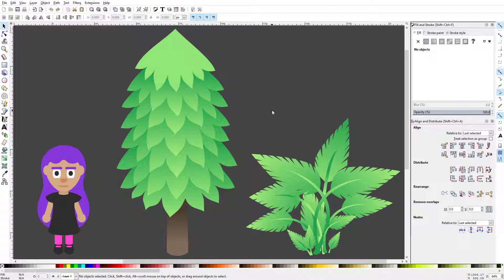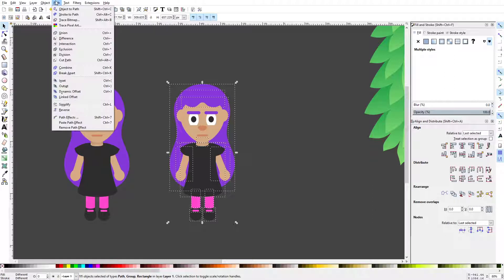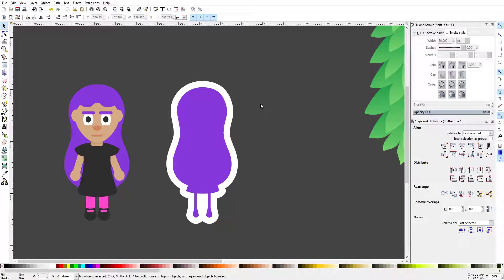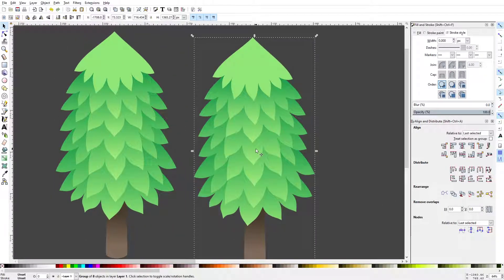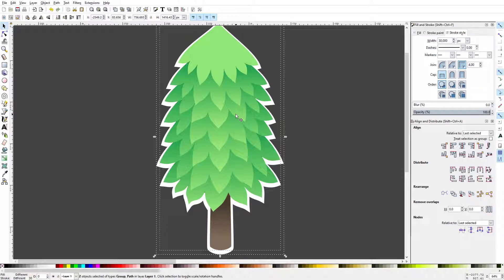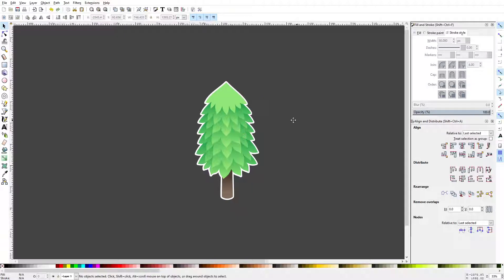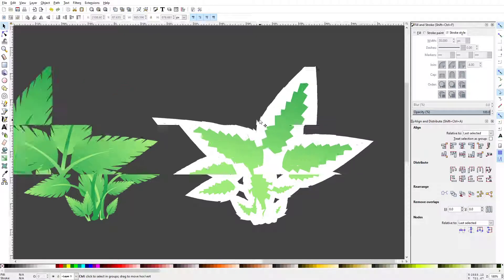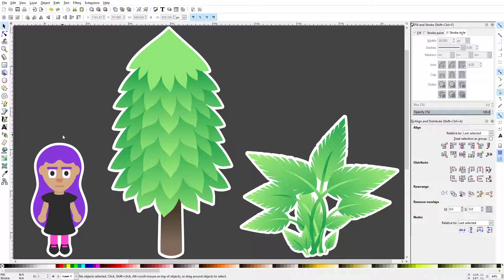Outline Groups of Shapes - Inkscape Tutorial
A tutorial on how to give a group of shapes/objects an exterior outline, rather than outlining each shape in the group.

(Apologies if my voice sounds kind of off - I'm a little sick)